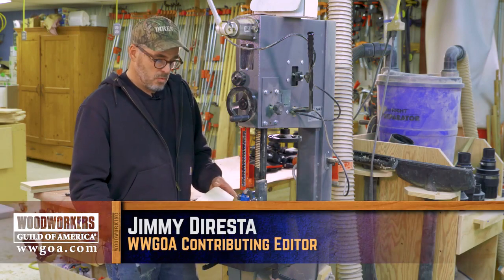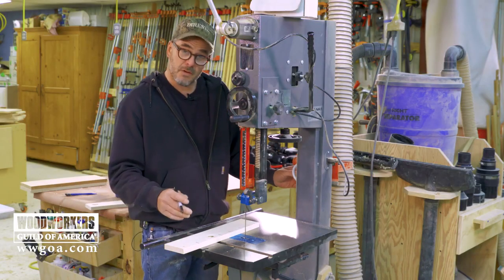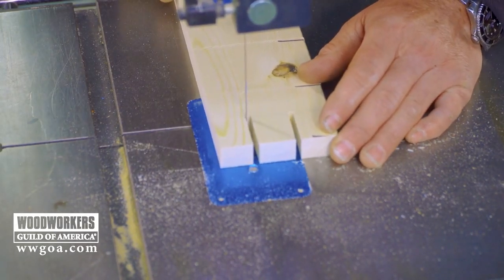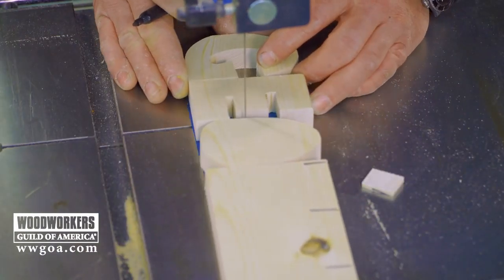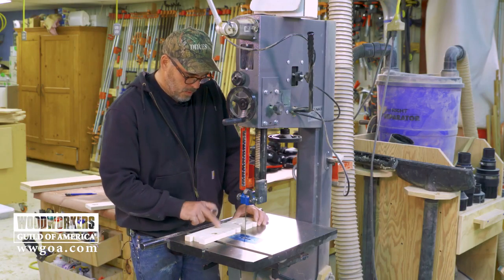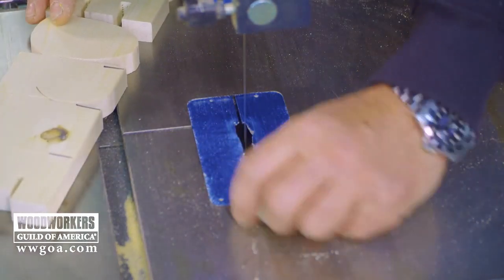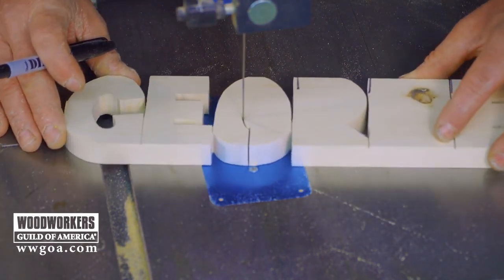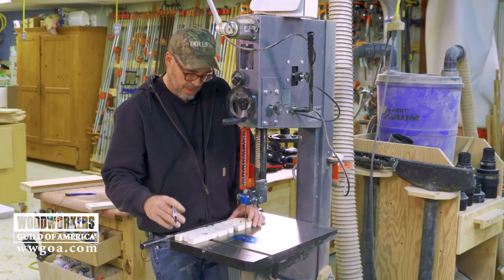MAKING BANDSAWN LETTERS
Jimmy Diresta spent a bunch of time as a kid cutting names out of boards, working for his Dad at events like fairs. He developed some great techniques for easily laying out and cutting the letters, all done freehand. This is a very fun and fast way to make bandsaw letters, and provides you with a great new bandsaw skill.